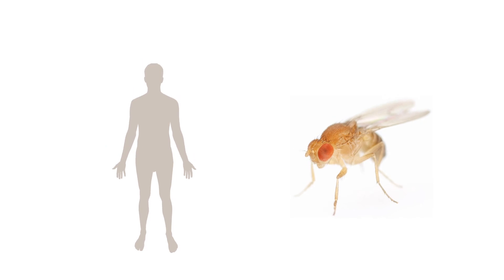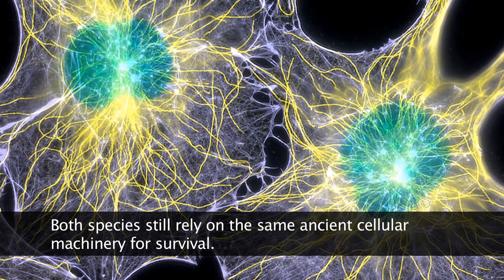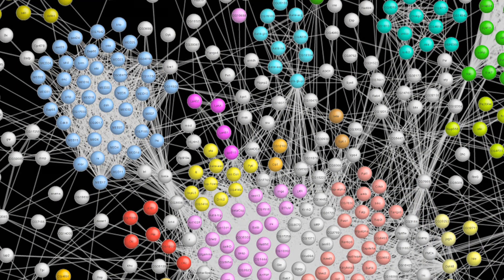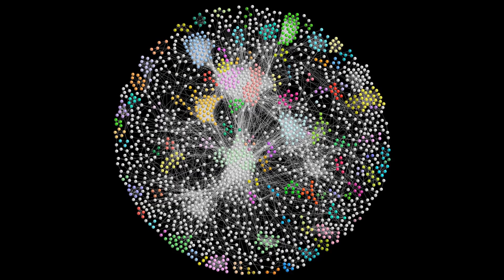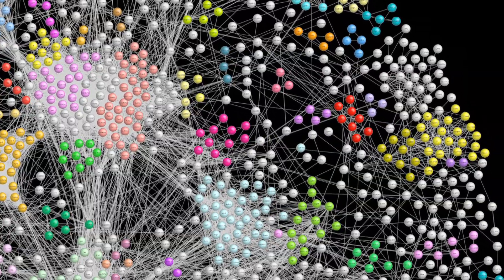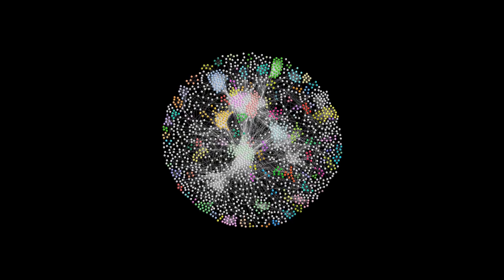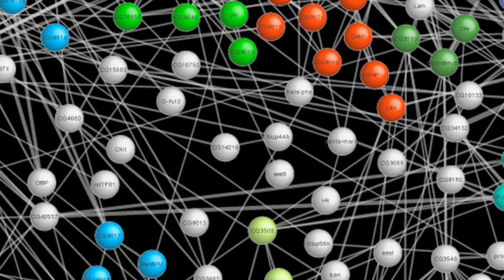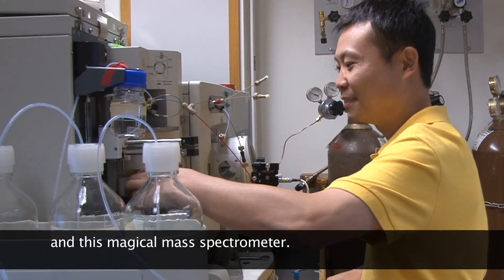Fly Paper: Mapping the Protein Interactions of Our Distant Relative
Professor of Cell Biology Spyros Artavanis-Tsakonas and colleagues have built a map that shows how thousands of proteins in a fruit fly cell communicate with each other. This is the largest and most detailed protein interaction map of a multicellular organism, demonstrating how approximately one third of the proteins cooperate to keep life going. Understanding how proteins communicate and interact with each other is key to understanding disease.